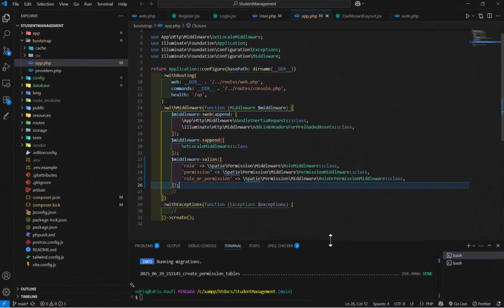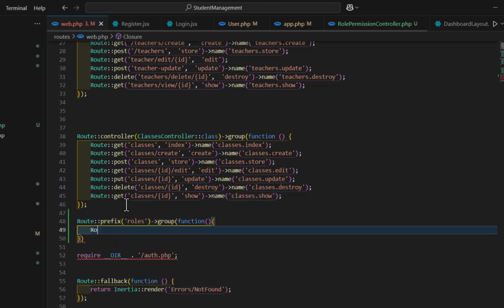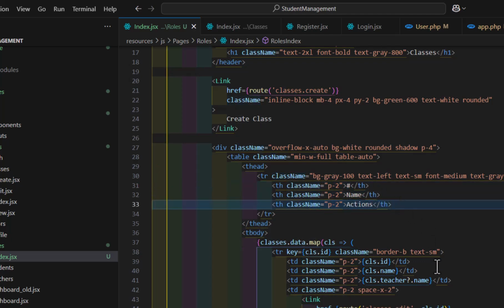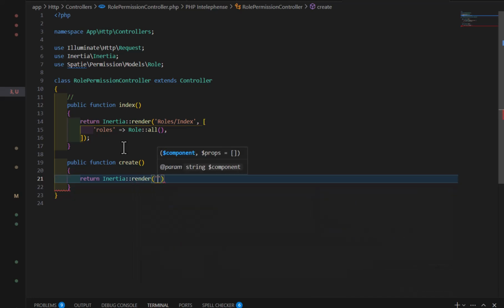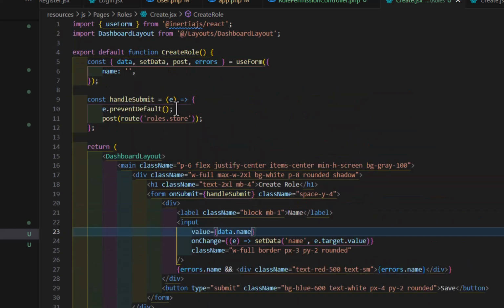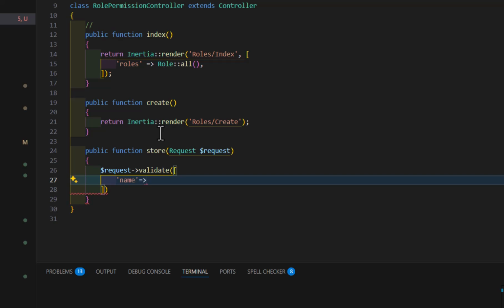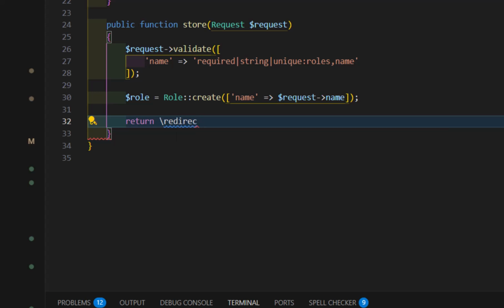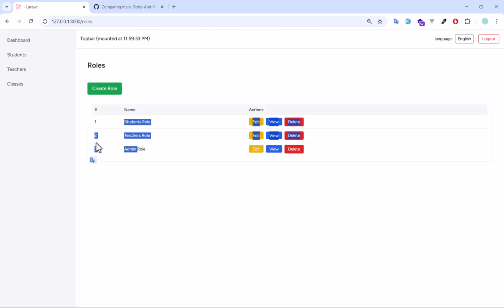Laravel + Inertia.js + React — Creating Roles with Spatie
In this video, we’ll build the Roles feature in our Laravel application using the Spatie Permissions package. You’ll learn how to create, manage, and organize user roles while working with Inertia.js and React. This is an important step for setting up access control in a full-stack Laravel project.